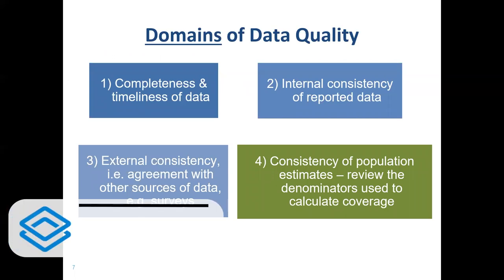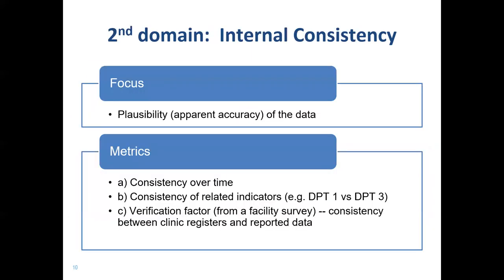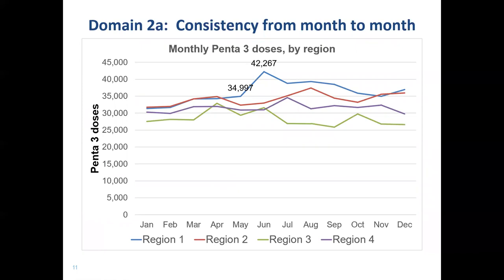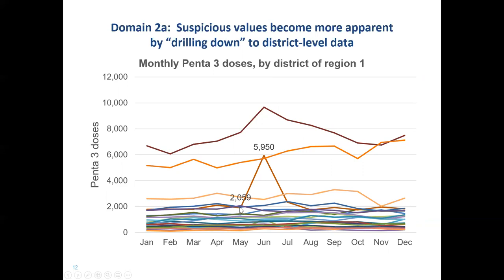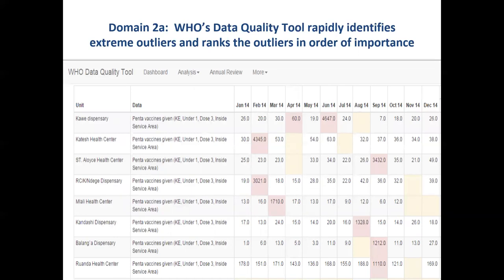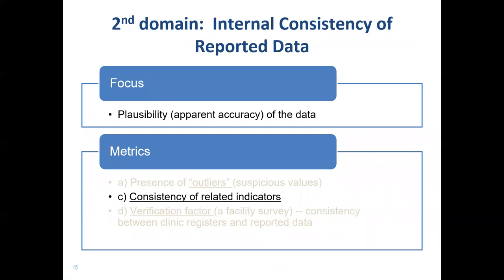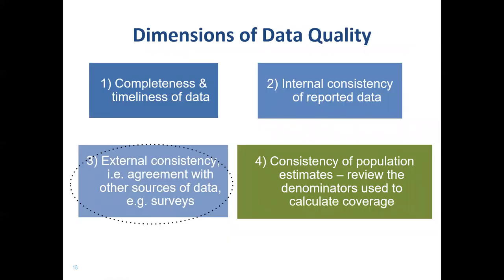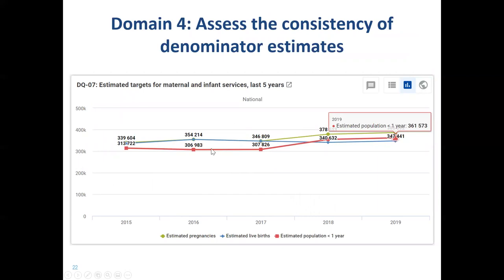1.2.2 - Data Quality Academy - Data Quality Domains